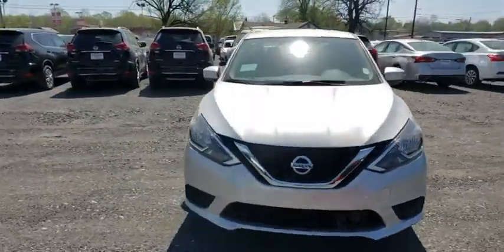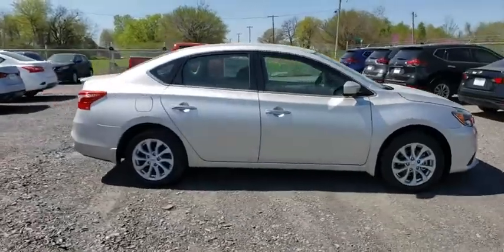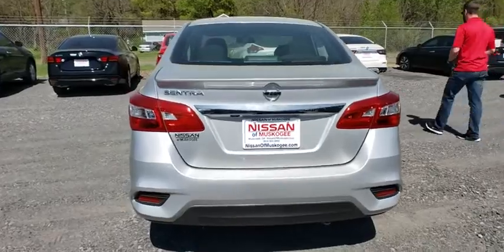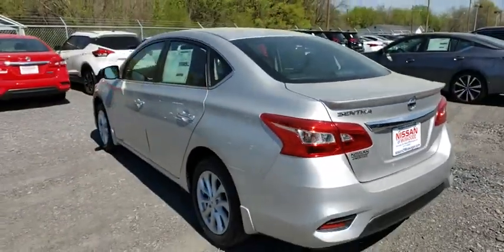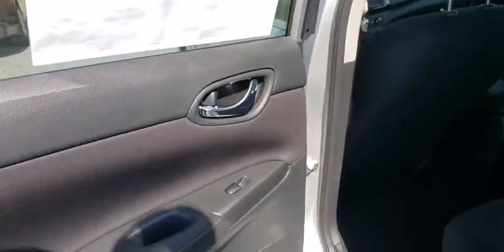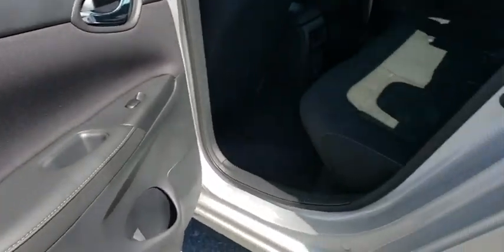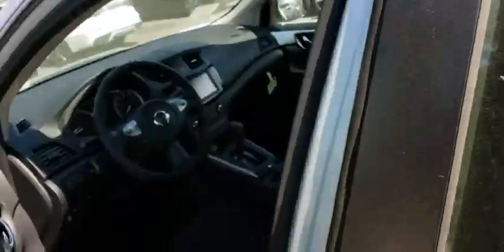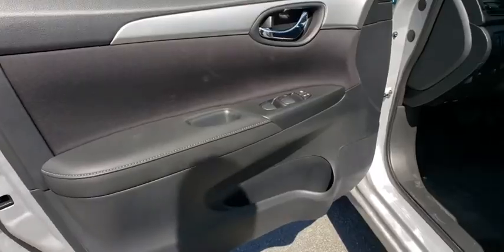2019 Nissan Sentra Pryor, Broken Arrow, Tulsa, Oklahoma City, Wichita, OK N5629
2019 Nissan Sentra S - Stock#: N5629 - VIN#: 3N1AB7AP6KY322477

Brilliant Silver Metallic 2019 Nissan Sentra S FWD CVT 1.8L 4-Cylinder **WE DELIVER ANYWHERE**.